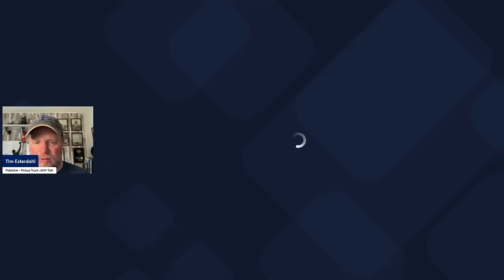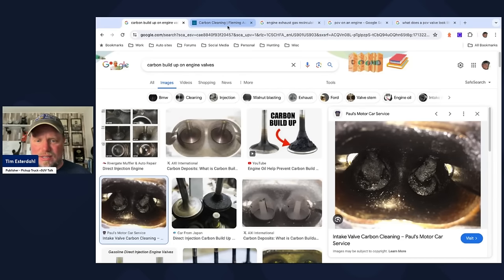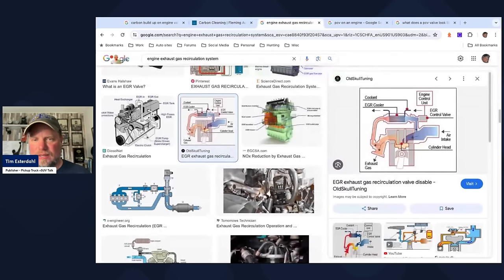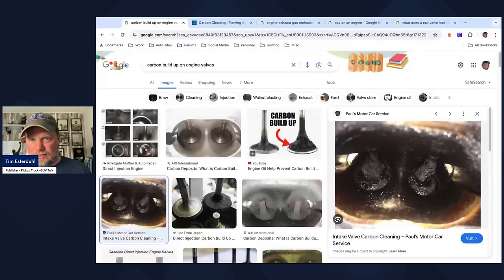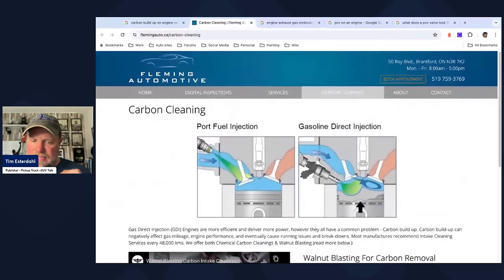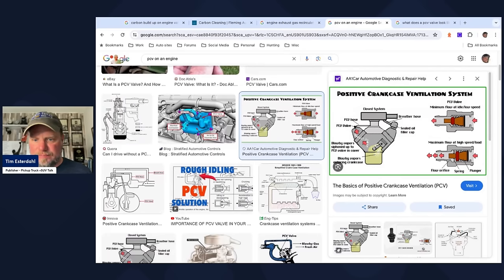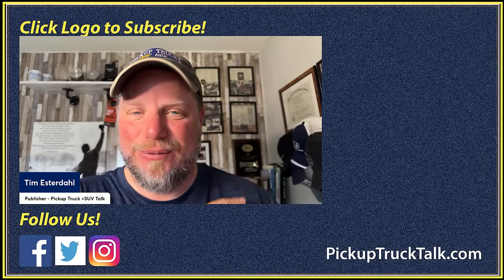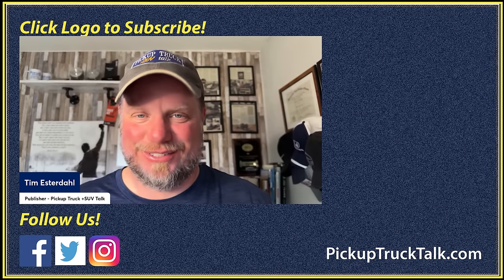Direct Injection Carbon Buildup Fixed Due to Valve? No Catch Can Needed?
We had a chance to talk with engineers about direct injection carbon buildup and get their view on how to solve it. It isn't so simple as just port injection although that can help. We have all the details.